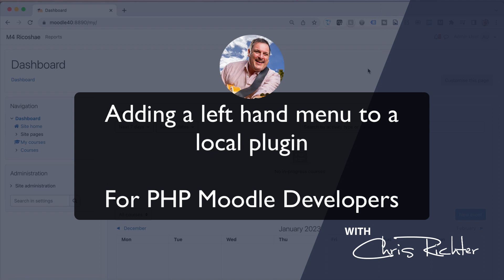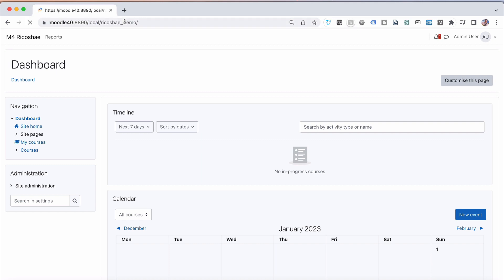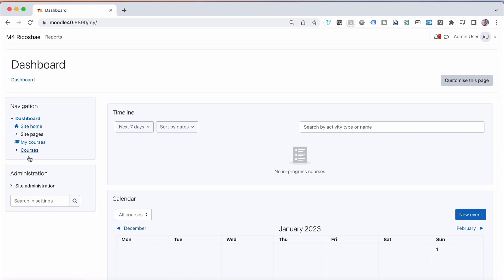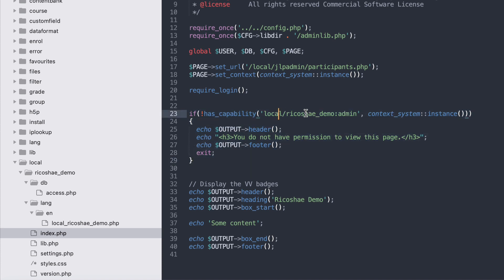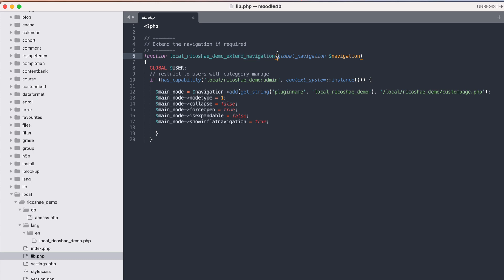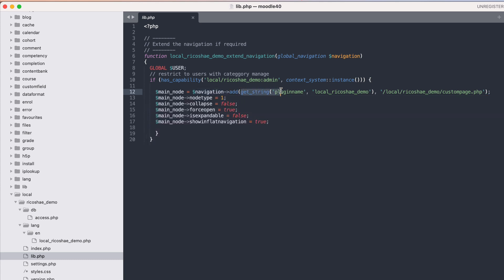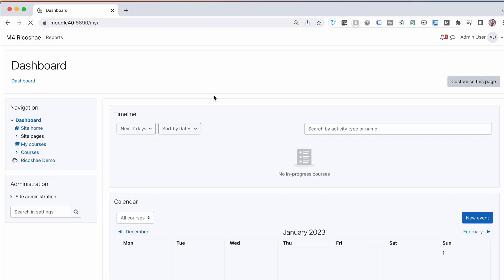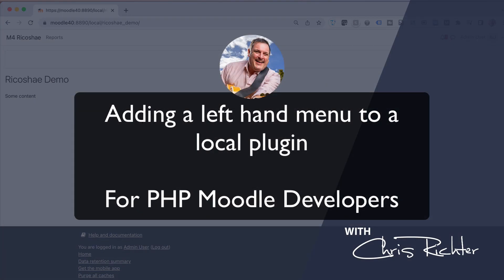Adding a LEFT hand MENU to a Local MOODLE plugin using PHP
As a Moodle PHP developer it is extremely useful to be able to give users a way of accessing a local plugin. I will show you how to use PHP in your block to add a left hand menu. Yes - this is for PHP Moodle developers.